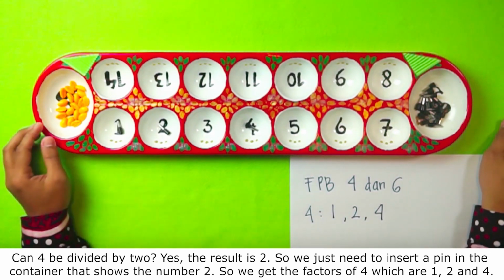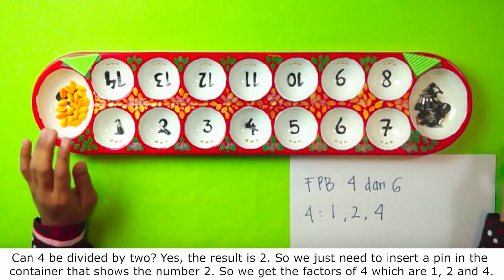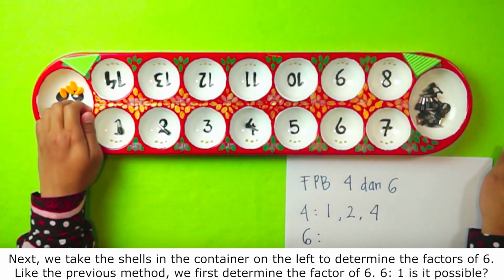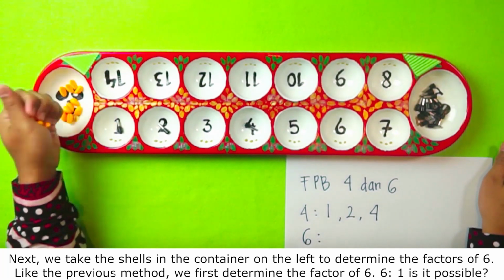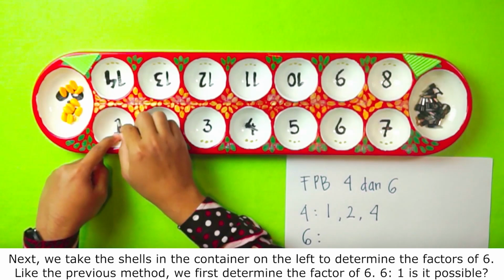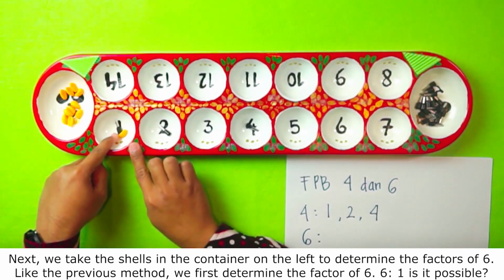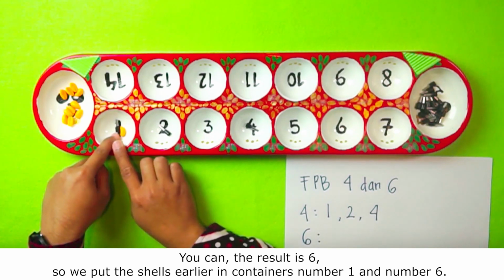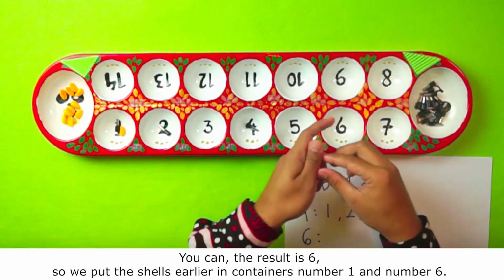Highest Common Factor (HCF)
This video is on Highest Common Factor (HCF)
This is presented by Sumbaji Putranto